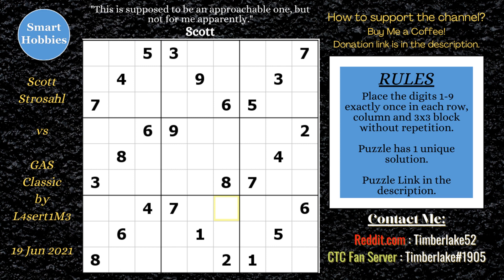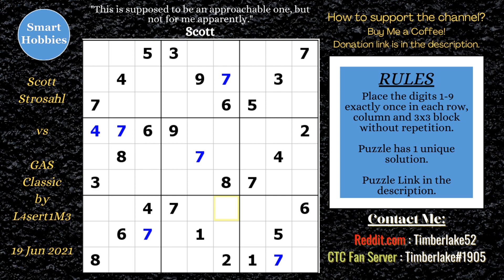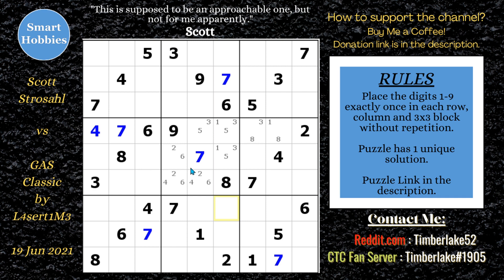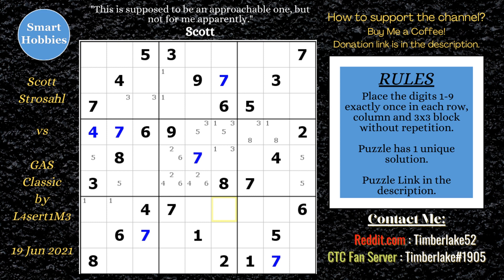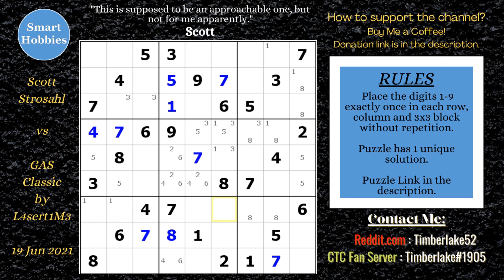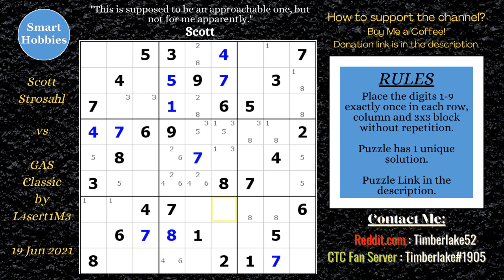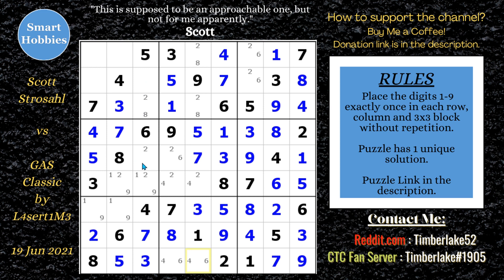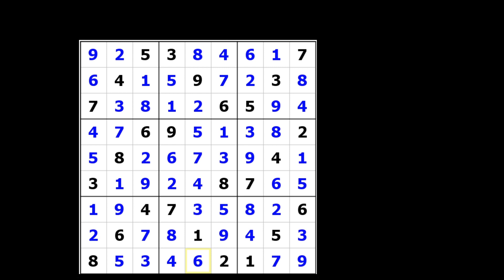Is this a Genuinely Approachable Sudoku? Scott Strosahl vs GAS Classic 19 Jun 2021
In Is this a Genuinely Approachable Sudoku? Scott Strosahl vs GAS Classic 19 Jun 2021 by Smart Hobbies, I analyze expert Sudoku tricks used by Scott Strosahl of Scott Stro-solves from the original video Is this a Genuinely Approachable Sudoku? 19 Jun 2021. This is a GAS Classic by L4sert1M3 (aka Yoshi Baroshi) . I analyze that solve plus add 1 Pause The Video moment and 1 What If? moment.
The original video can be found here:

Is this a Genuinely Approachable Sudoku? 19 Jun 2021

Strategies demonstrated in this video:

Naked Single
Hidden Single
Full House
Naked Pair
Pointing Pair
Claiming Pair
Naked Triple

I used the free software program Hodoku for this solving videos.